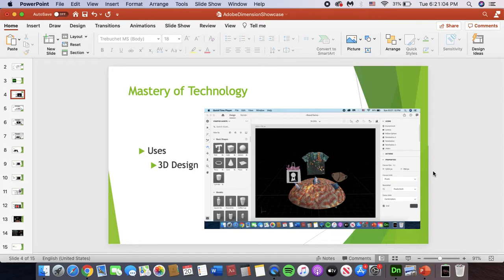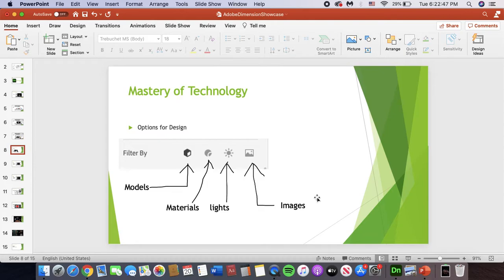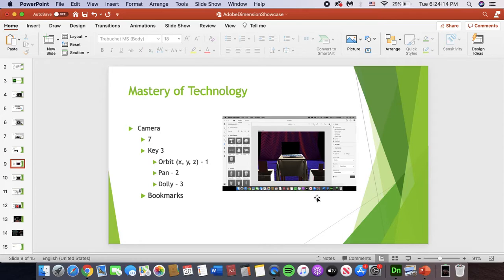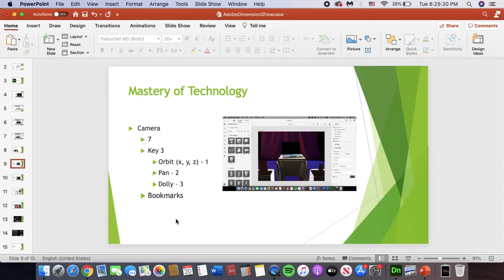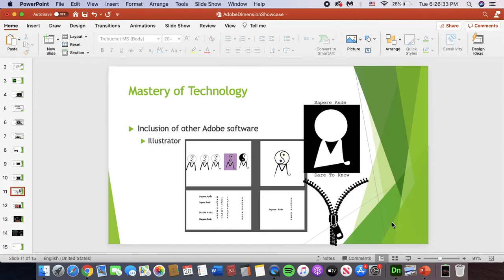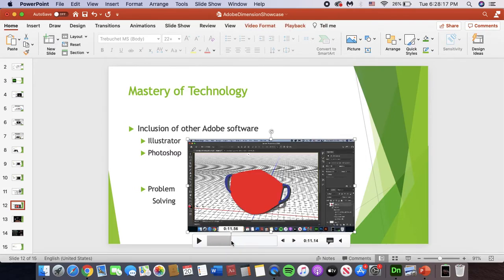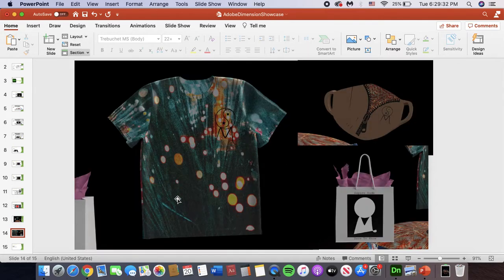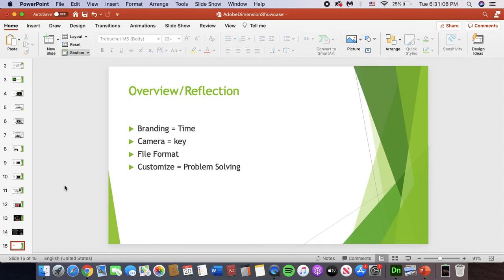Using Adobe Dimension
Hello! I, Madison, used Adobe Dimension to create unique 3D designs for my four-week independent project. This video is an overview of the important things I learned from my project, and it describes the important options Dimension offers and how to use them.